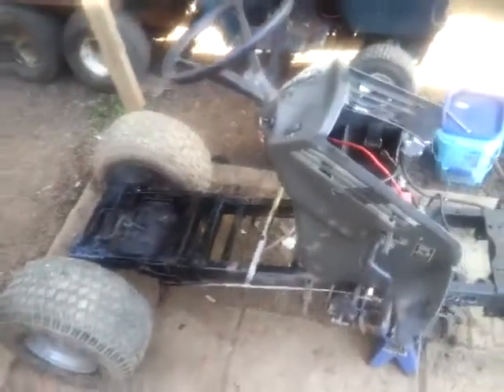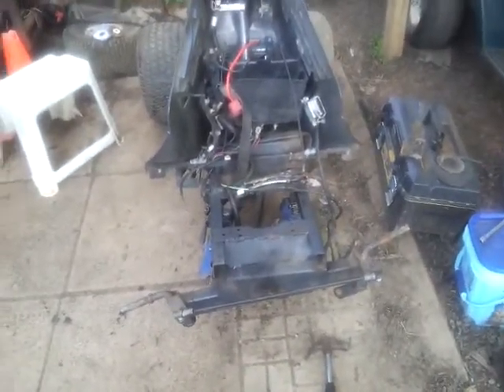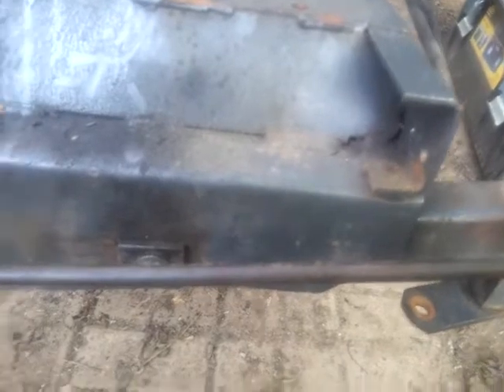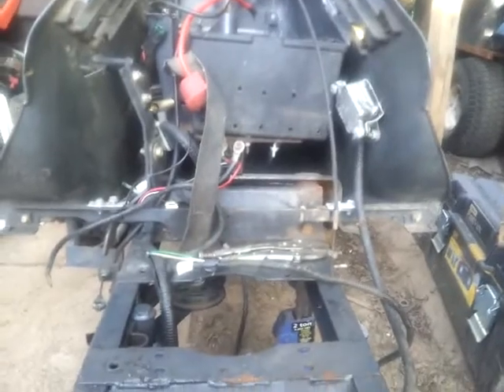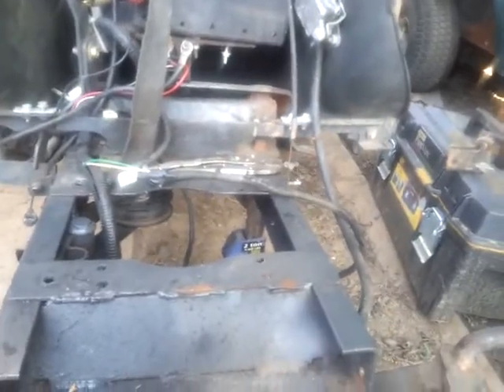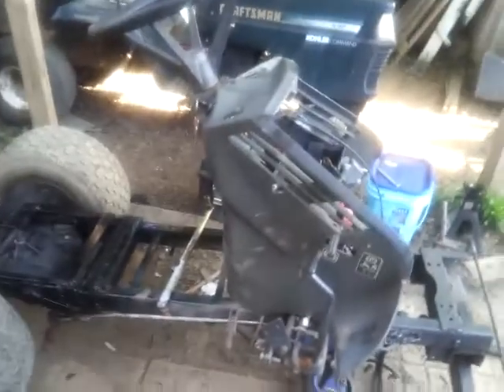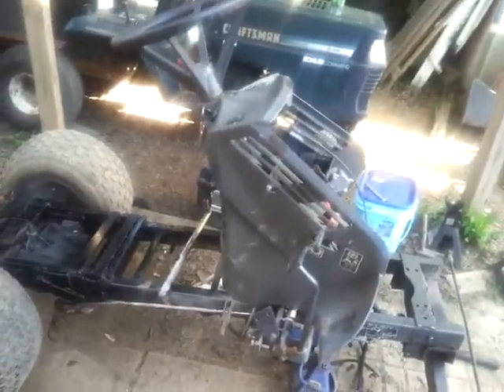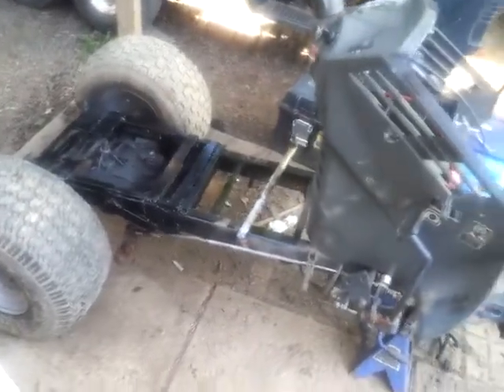Kubota Racing Mower Frame Almost Finished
Kubota Racing Mower Frame Almost Finished 25-05-14
Tractor is back on the ground it and almost ready for reassembly